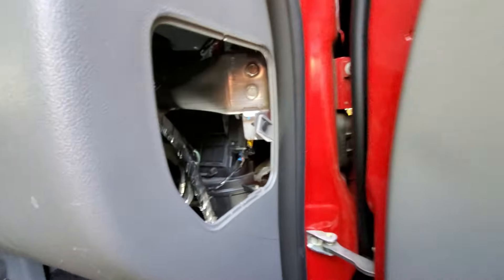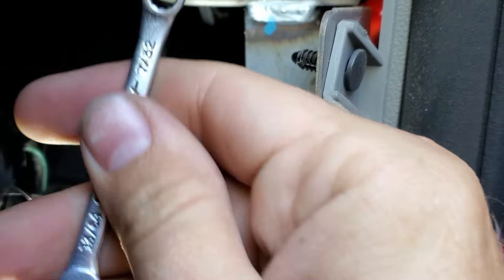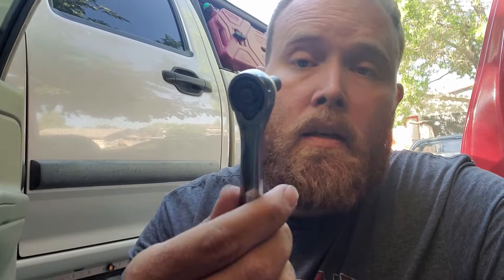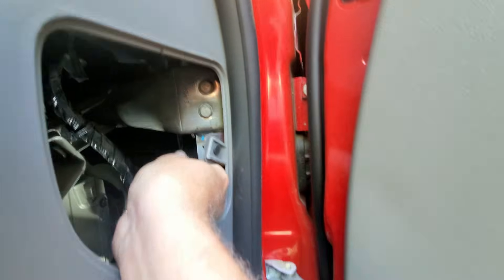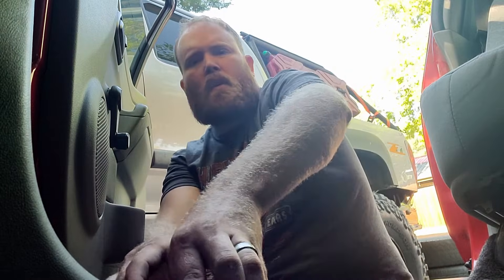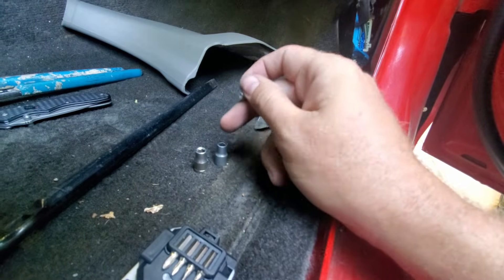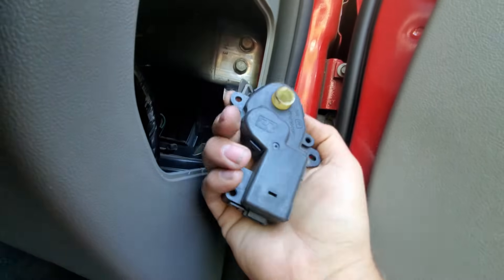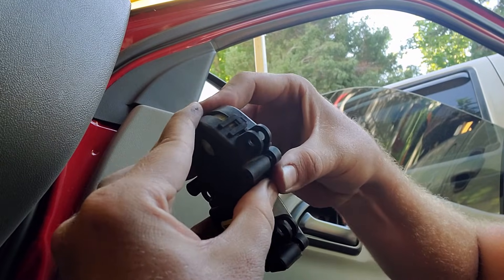FREE FIX [GM Recirculation Door Actuator Failure]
Various GM vehicles used this exact actuator in the early to mid 2000s. As these vehicles age you'll likely see an increase in failures become more common. If you have a clicking or thumping under your dash when you have the recirculating feature off.
This failure is common among GM vehicles but this specific part was used in several vehicles about 20 years ago; Chevy Colorado, GMC Canyon, Isuzu I Series Trucks, Chevy SSR, and Pontiac Vibe.

This blend door ratchet would have come in super clutch had I known about it prior to filming.